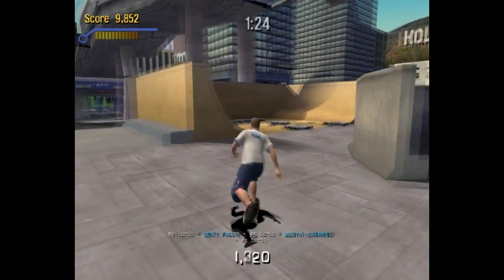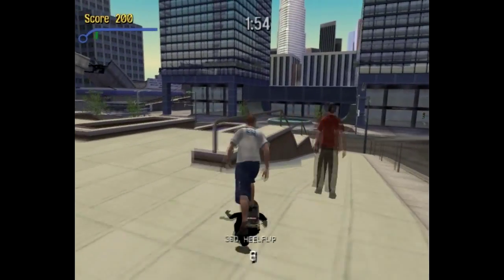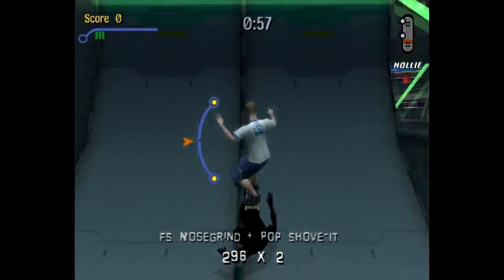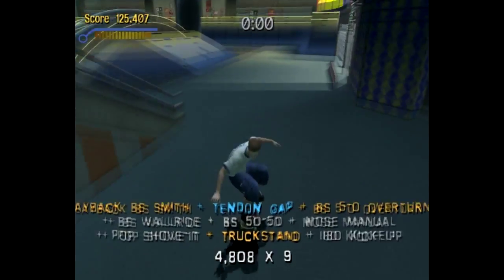Tony Hawk's Pro Skater 3 - Part 4 (LA & Tokyo)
Tools used in this video: Sony vegas pro 11, Fraps
and Tony Hawk's Pro Skater 3.

In this video i will be completing all of
the challanges in LA and i will get
a gold medal in Toyko. Hope you enjoy!